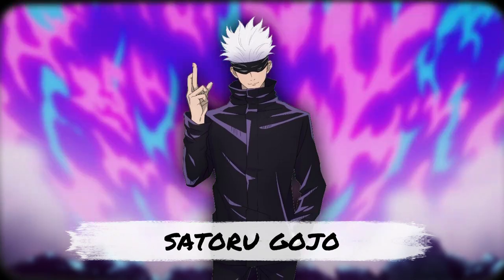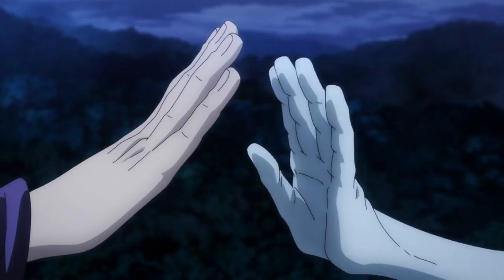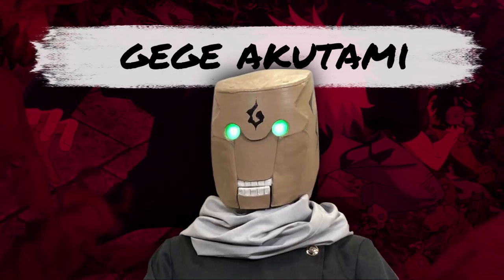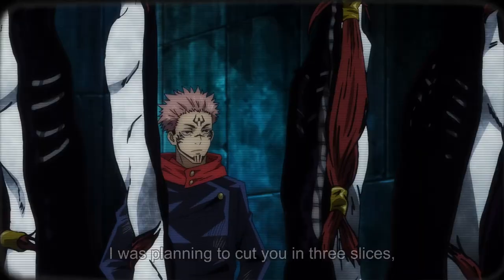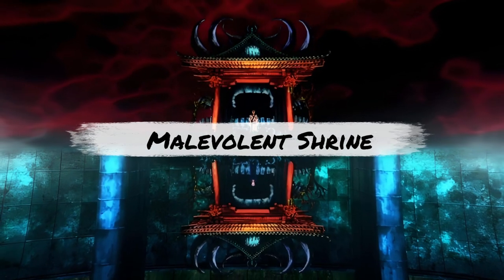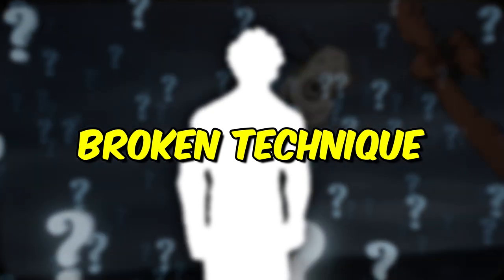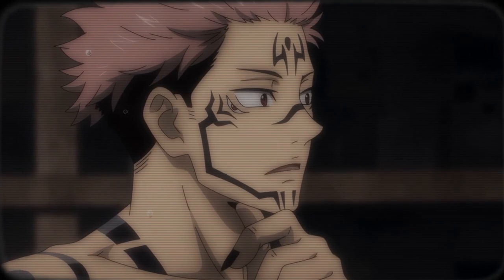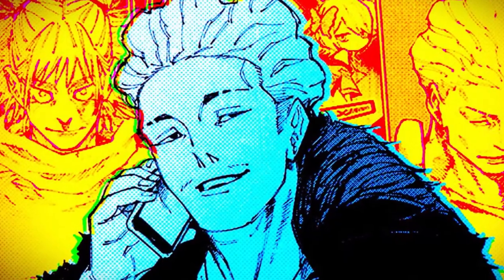Jujutsu Kaisen Techniques That Are TOO Broken Part 1 | Jujutsu Kaisen manga spoilers alert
Hey Otakus! Welcome to @pixelpockyofficial! In this video, we dive deep into the most powerful and broken techniques in Jujutsu Kaisen! We're breaking down the three strongest sorcerers introduced so far and analyzing their incredible abilities.

SPOILER ALERT: We discuss major events from the manga, so proceed with caution if you're not caught up!

Join us as we:

Explore the top techniques that give sorcerers an edge in battle.
Discuss how these overpowered abilities impact the storyline.
Analyze key moments from the manga that highlight these powers.
Whether you're a die-hard Jujutsu Kaisen fan or just getting into the series, this video will give you a comprehensive look at the characters' most formidable techniques.